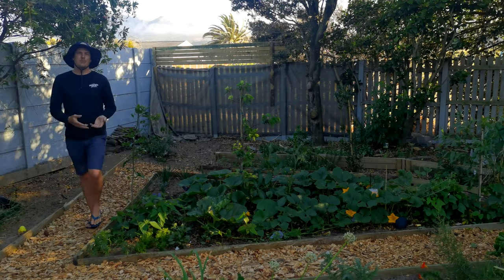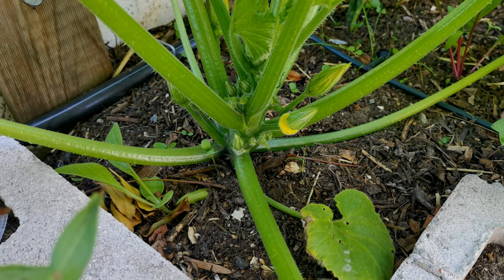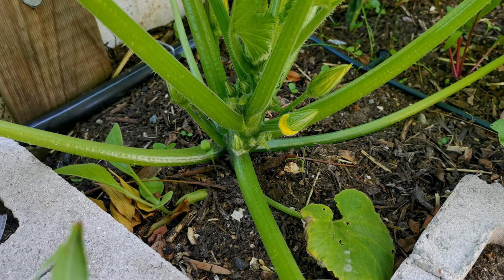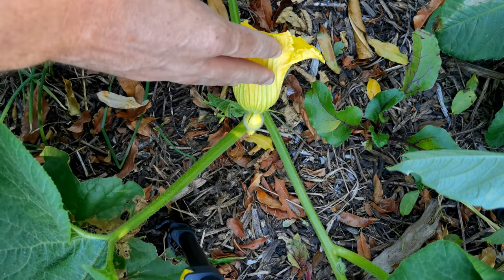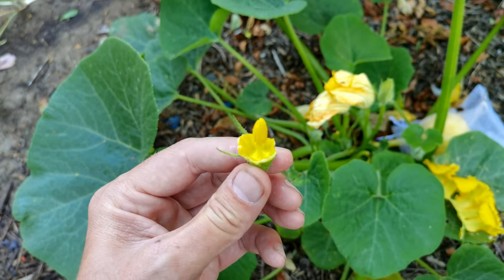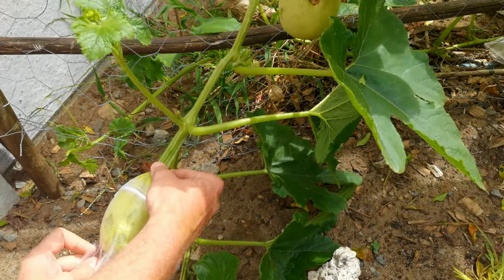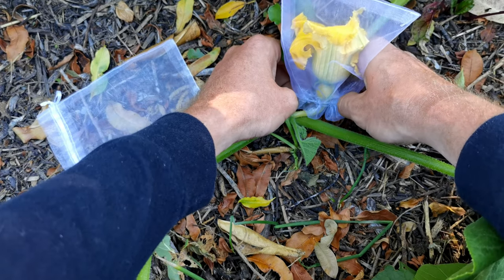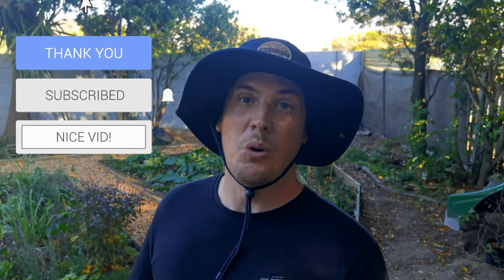How to identify male & female pumpkin & squash flowers, hand pollinate and bag them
The key to hand pollinating your pumpkin & squash flowers is being able to identify male and female flowers. Once you have identified and pollinated the flowers learn how to bag them to protect the tender young fruits from pumpkin or fruit fly damage.

Video Timeline:
00:00 - Introduction
01:17 - The difference between UNOPENED male and female squash/pumpkin flowers
02:48 - The difference between OPEN male and female squash/pumpkin flowers
04:07 - How to hand pollinate pumpkin & squash
05:31 - How to bag pumpkin & squash to protects again pumpkin & fruit fly damage

There is something joyful about growing pumpkins and squash in the home garden. Maybe it is the delicious food they provide, maybe it is the luscious, massive, green leaves they produce. All I know is I love growing them. However, growing your own pumpkin and squash at home can be frustrating due to a lack of pollination and pumpkin or fruit fly damage, which results in fruits falling off and not reaching full ripeness.

To be able to effectively grow your own pumpkin and squash there are some things you need to do.

Firstly, you need to learn how to tell the difference between male and female pumpkin and squash flower BEFORE they actually open. Why is this important? You need to be in the garden daily hand pollinating your flowers and to get an idea of how many flowers need pollinating you need to identify them before hand.

Secondly, you need to know how to hand pollinate pumpkin or squash flowers for increased yield. If you leave pollination 100% up to nature then you are going to experience disappointments as incomplete pollination is quite a common problem with cucurbits. Hand pollinating ensures your female flowers are all correctly pollinated, thus increasing your harvest at the end of the season.

Thirdly, you need to learn how to bag pumpkin and squash fruit once they have been pollinated to protect them from pumpkin and fruit fly damage. These pesky flies sting fruit from a very young age and can even sting the fruit the same day they are pollinated as they are attracted to the colour and the bright yellow flower is a beacon. Immediately bagging your pollinated fruits ensures that you can get fruit that reaches full maturity for you to enjoy.

Here is a video to learn how to prevent pumpkin and fruit fly damage on your pumpkin and squash fruits